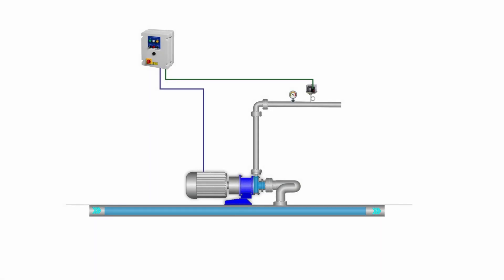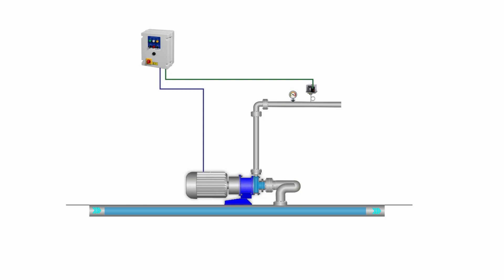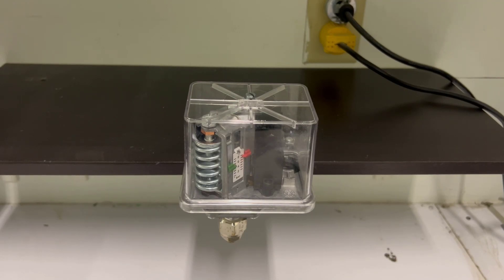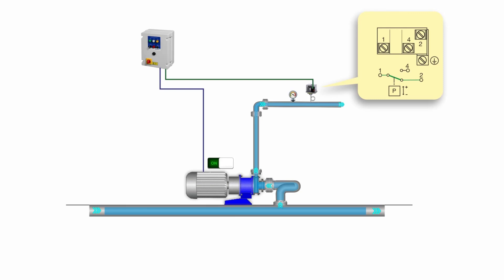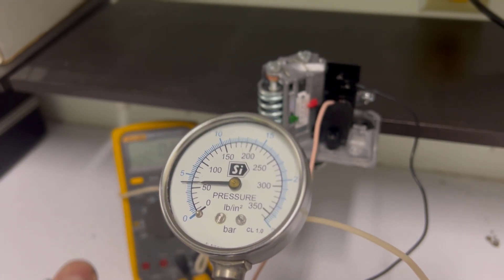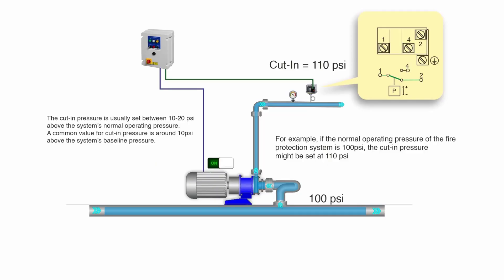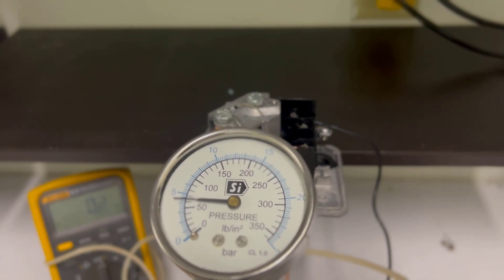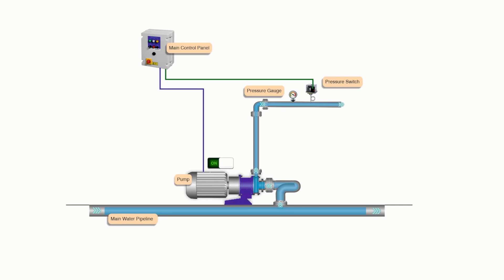"Mastering Fire Protection: How Pressure Switches Control Jockey Pumps"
Discover the inner workings of fire protection systems as we delve into how pressure switches play a vital role in controlling jockey pumps. Learn the critical details of maintaining system pressure and ensuring readiness for fire emergencies. Join us in mastering fire protection!
Learn how to set up cut-in / cut-out pressure of jockey pump system.
jockey pump installation
jockey pump and fire pump
jockey pump maintenance
jockey pump controller
jockey pump repair
jockey pump assembly
jockeypump capacity
jockey pump diagram
jockey pump design
jockey pump drawing
fire jockey pump details
pressure switch adjustment
pressure switch wiring
pressure switch water pump
pressure switch installation
pressure switch connection
pressure switch calibration
alco pressure switch